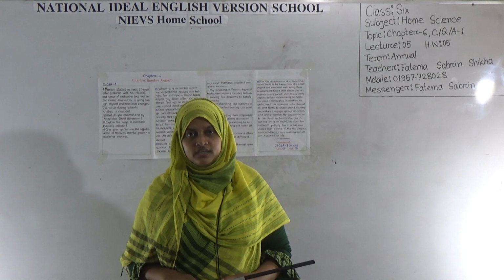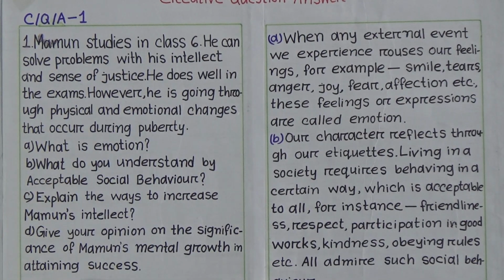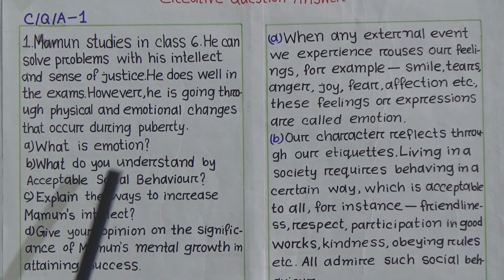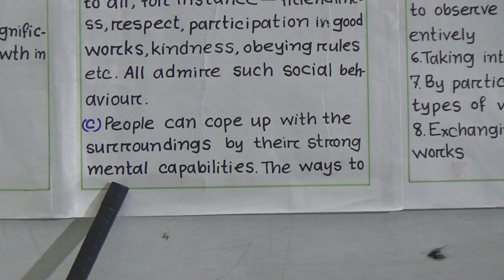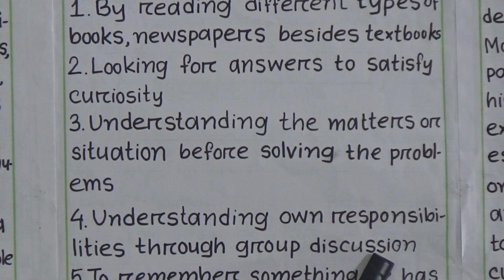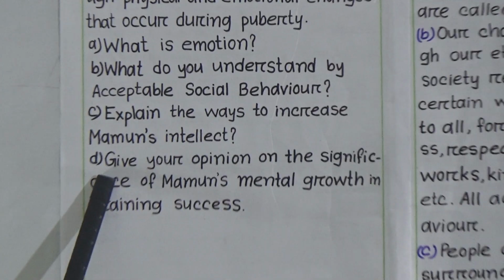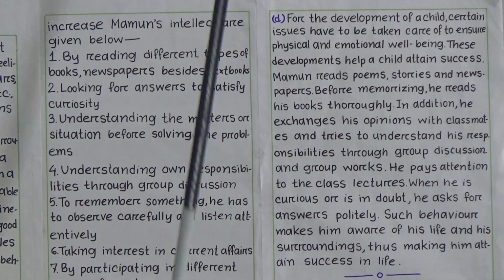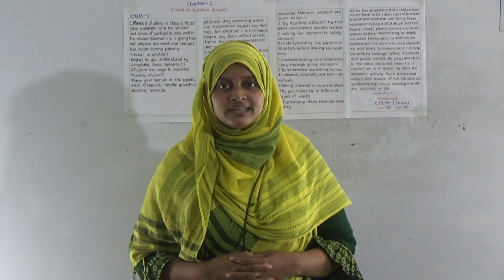Class: Six, Subject: Home Science (Lecture- 05, H.W: 05), Topic: Ch- 6, C/Q/A-1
Annual Term
Class: Six
Subject: Home Science (Lecture- 05, H.W: 05)
Topic: Ch- 6, C/Q/A-1